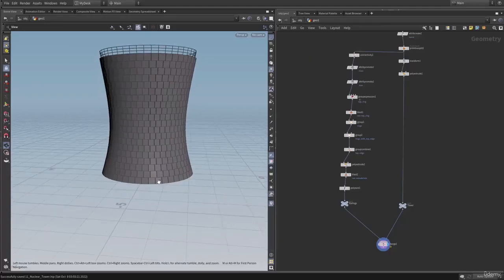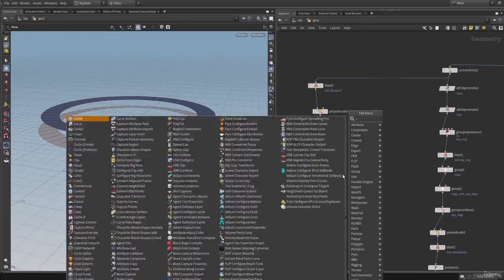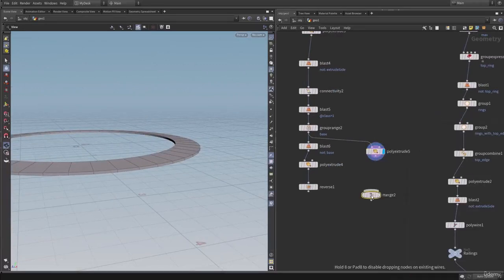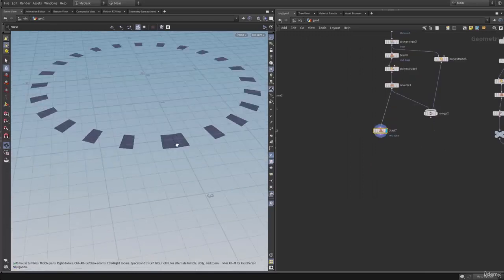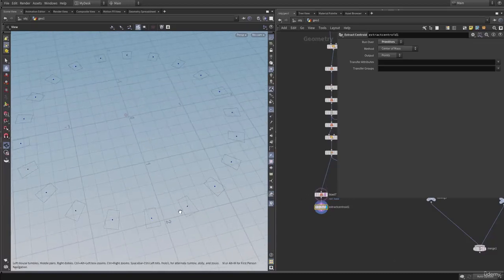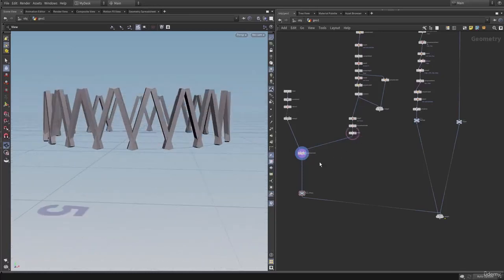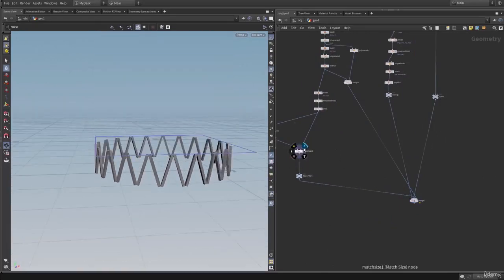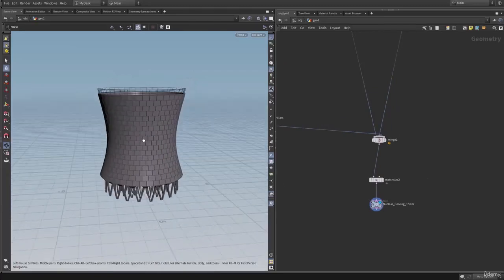05 Tower Base